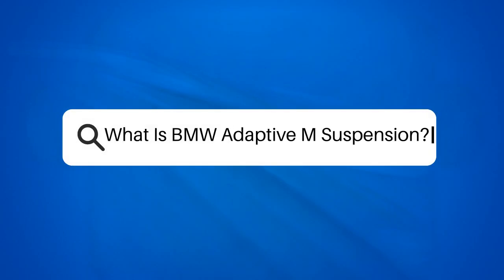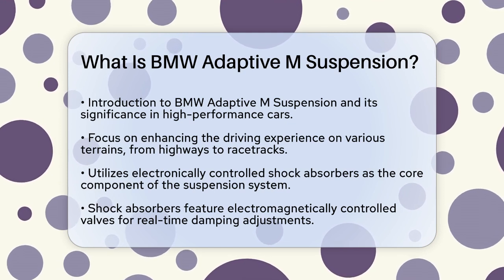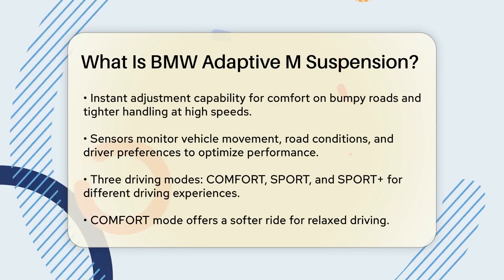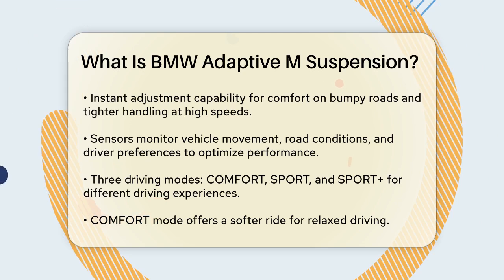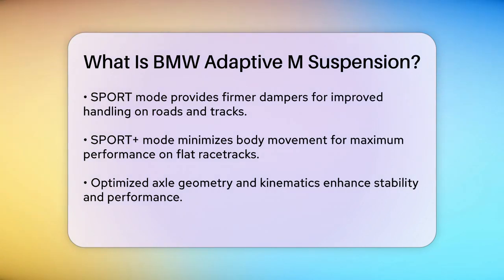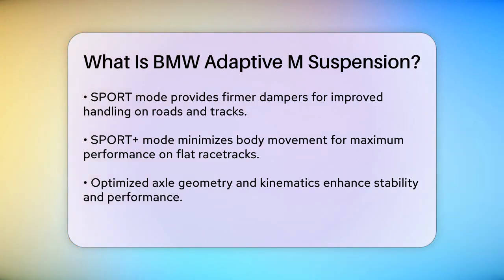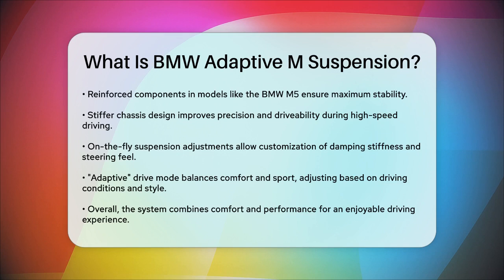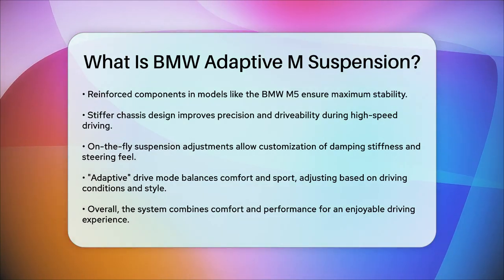What Is BMW Adaptive M Suspension? - Germany Made Simple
What Is BMW Adaptive M Suspension? Discover the innovative technology behind BMW's Adaptive M Suspension in this informative video. We’ll break down how this advanced system enhances your driving experience, seamlessly blending comfort and performance. From smooth highway cruising to high-speed racetrack handling, this suspension system adapts to various driving conditions and styles.

We’ll explain the different driving modes available, including COMFORT, SPORT, and SPORT+, and how each mode alters the vehicle's handling characteristics. You’ll learn about the sophisticated sensors that monitor road conditions and vehicle dynamics, ensuring optimal performance at all times.

Additionally, we’ll cover the enhancements made to the chassis and axle geometry, which contribute to improved stability and precision. You’ll also find out how the Adaptive drive mode adjusts the suspension based on your driving behavior, allowing for a personalized driving experience.

Whether you prioritize comfort during daily drives or seek exhilarating performance on the track, the BMW Adaptive M Suspension is engineered to cater to your needs.

About Us: Germany Made Simple is your friendly guide to the rich history, vibrant culture, and diverse heritage of Germany. Whether you’re a curious traveler or a history enthusiast, this channel offers a unique perspective on the many facets that make Germany special.
Please note that our content is purely informational and should not be considered professional advice. We encourage you to conduct your own research and due diligence when exploring the topics we cover.